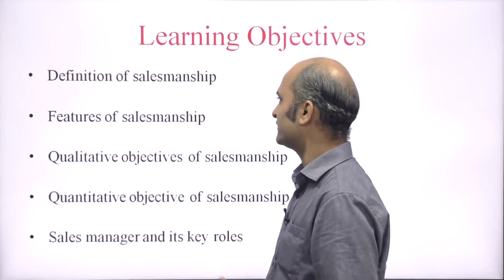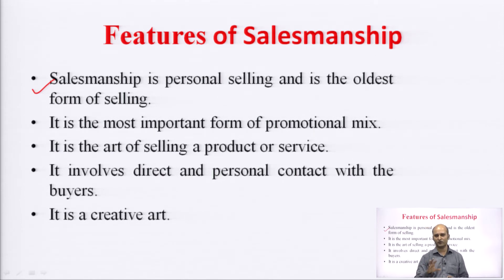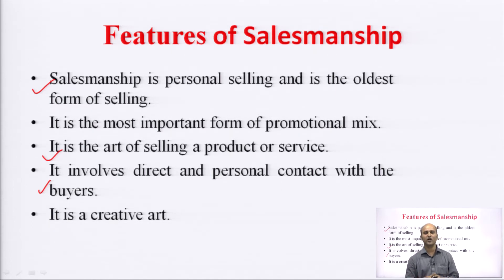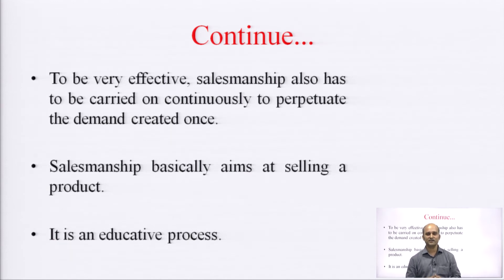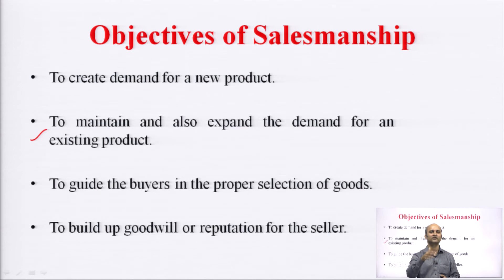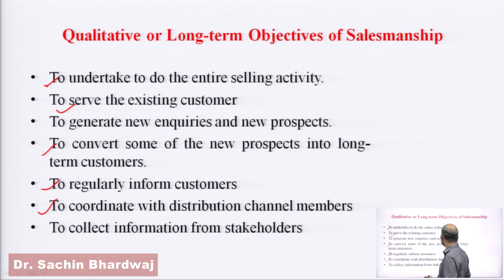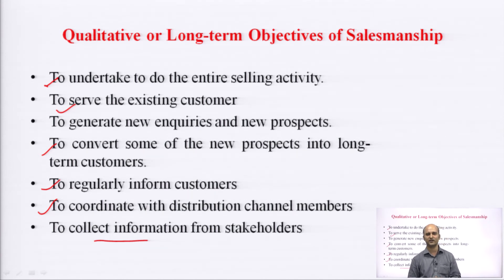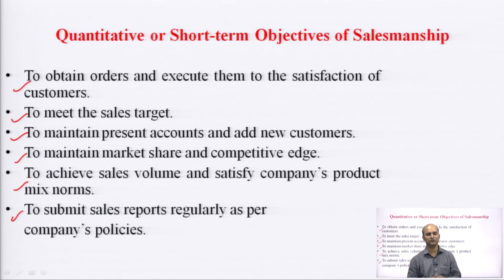Sales and Retail Management (KMB MK01) Salesmanship and sales manager | AKTU Digital Education